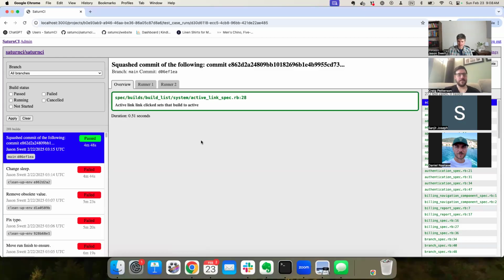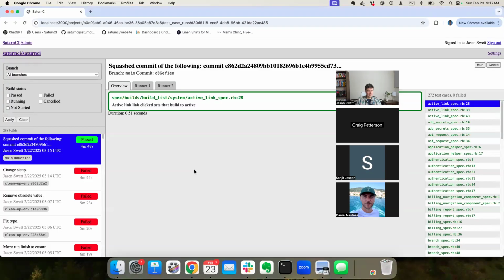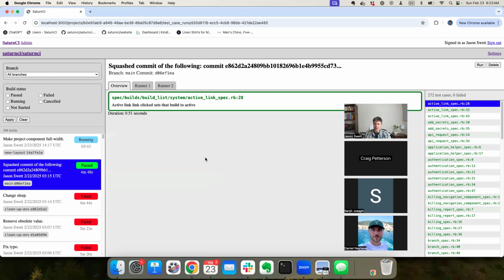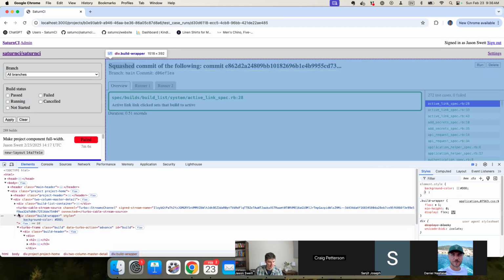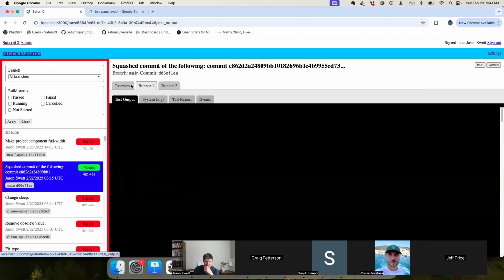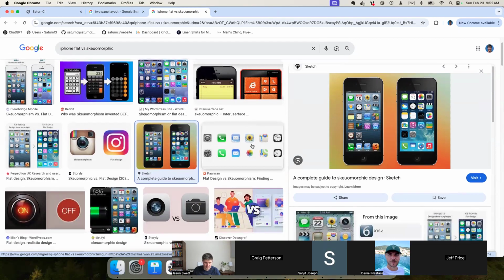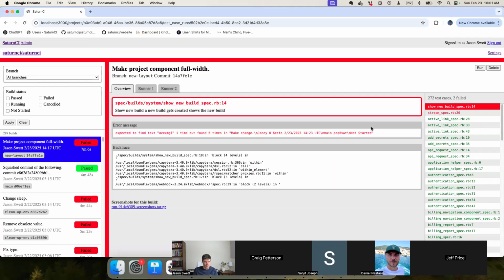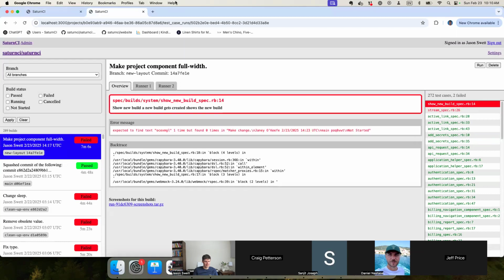Scrutinizing the Visual Design - Live Coding on SaturnCI